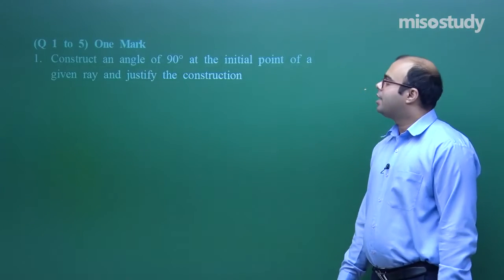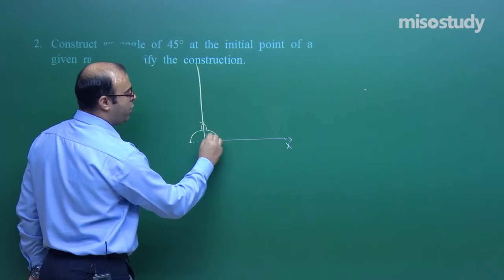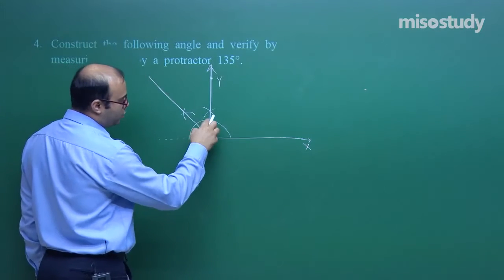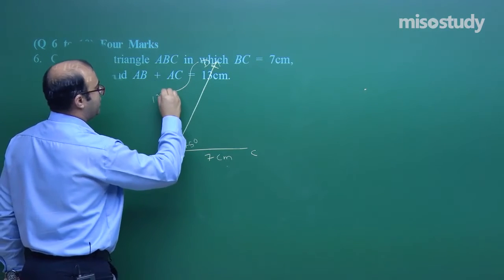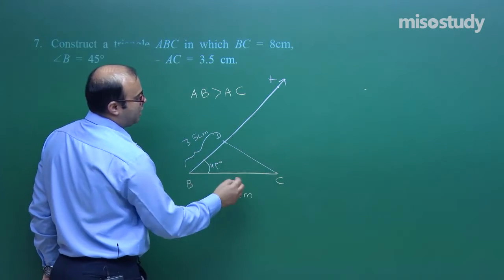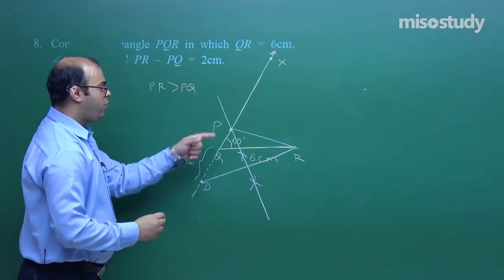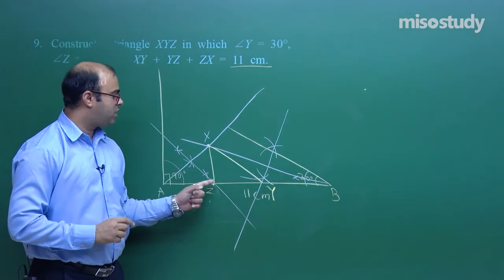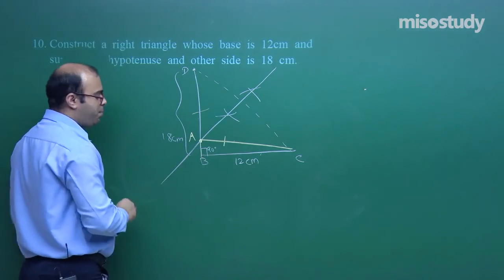CBSE 09&10th Mathematics | 11. Constructions | CBSE Pattern Questions Exercise | In English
▶ 11. Constructions

Our Courses Include:

1. HD Video Lectures Designed by The Expert Faculties
2. Theory & Problem-solving Lectures of Full Syllabus
3. Chapter-wise Exam Pattern Question Exercise (Sample Question Papers)
4. Chapter-wise PDF e-Books
5. Chapter-wise Online Test
6. 24X7 Doubt Clearing
7. Hard Disk / Pen Drive / SD Card Courses (No Internet Required)
8. 24X7 Online Streaming Course
9. Lecture Download Support for Android and iOS